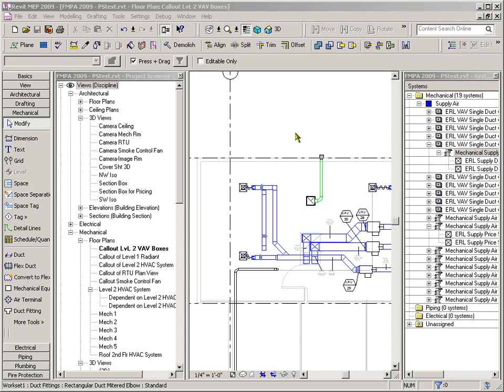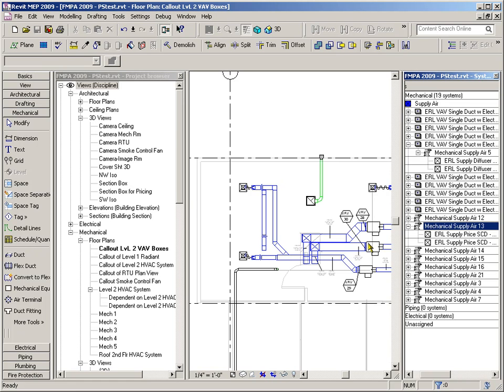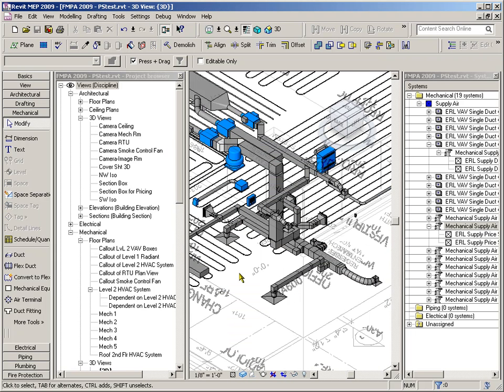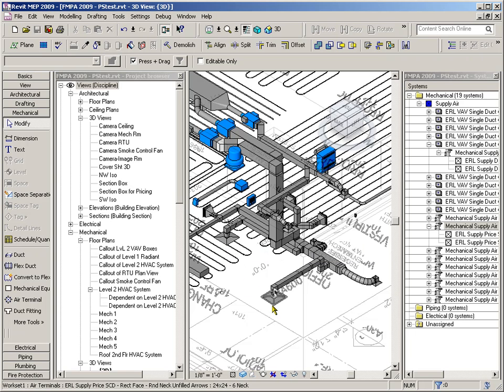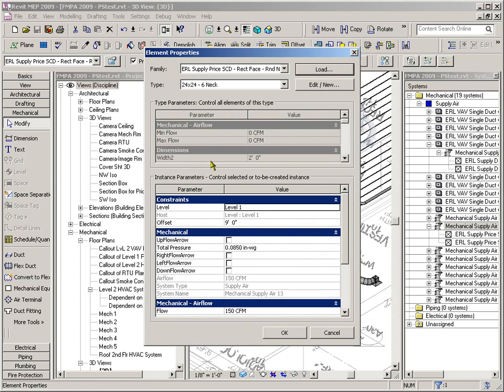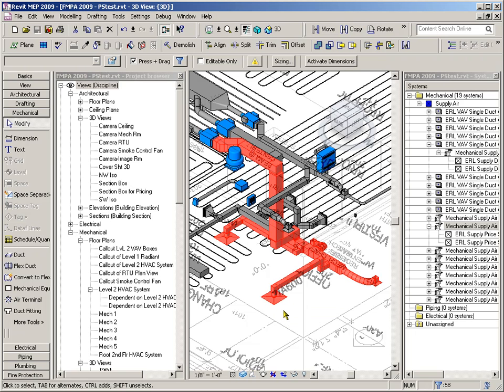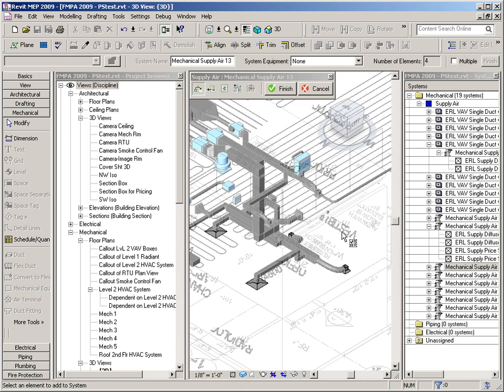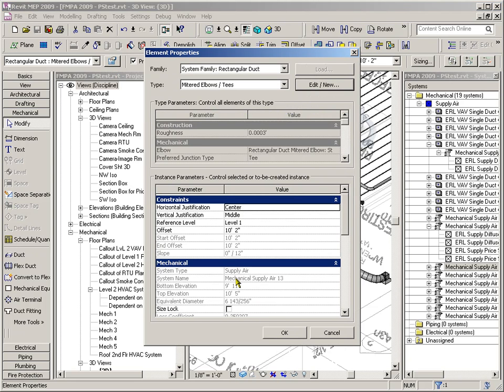SR# 1-6805499611 - video 3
SR# 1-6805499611 - Duct System Static Pressure Calc - video 3
PROBLEM STATEMENT:  I can see on the system properties where it should be calculating the pressure drop.  The duct segments calculate the static and dynamic pressure drops. The fittings have an option to specify the loss coefficient, but does not report the calculated static and dynamic PD.  There is no Total PD reported on segments, fittings, accessories.  The system has a property for Static Pressure, and it always reads "Not Computed."  I don't see why.
SOLUTION:  Watch videos 1 thru 4